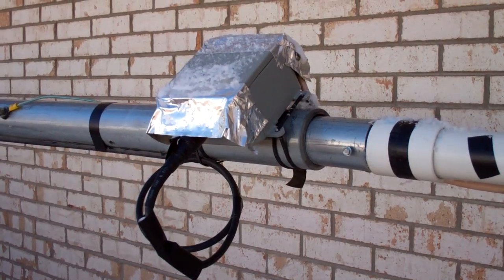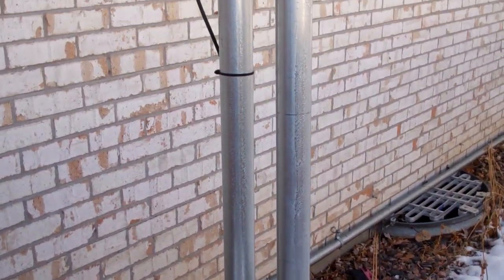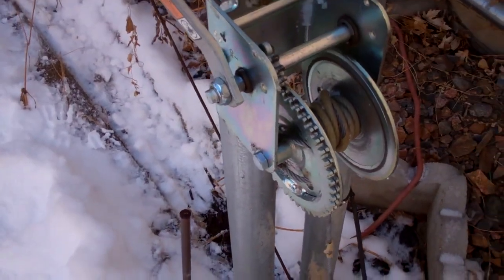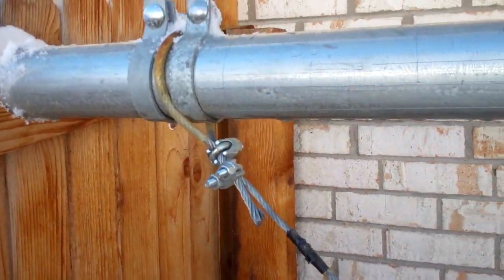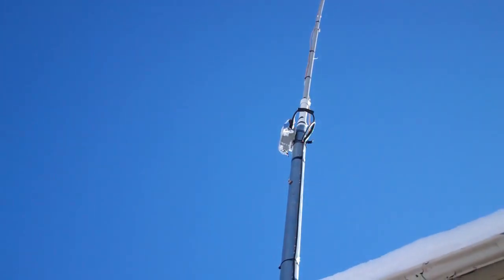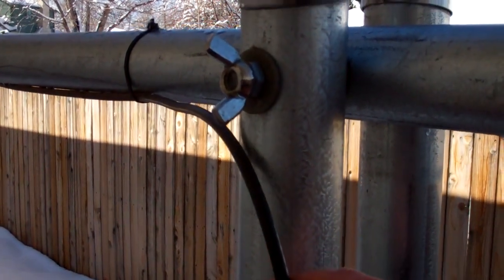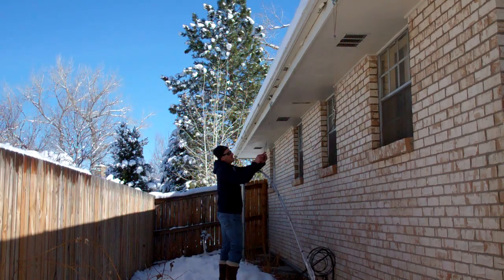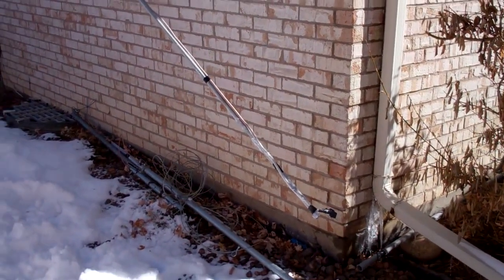Tilt-Over Crank-Up Antenna Mast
This video details the tilt-over crank-up antenna mast I use with one of my 27 ft Low-noise vertical antennas.  In this video I  explain some details on the construction and deployment of the antenna. The design is based on ideas I have gathered from the web and modified for my QTH.

PLEASE NOTE: THIS VIDEO IS OVER 10 YEARS OLD AND THE STEEL CABLE CLAMPS WERE FIXED MANY, MANY MOONS AGO.

The metal tubing for the mast and base supports is galvanized fence tubing from a local fence supply business. I used 3" diameter tubing for the base and first section of the mast. Smaller telescoping lengths were used to bring the original mast (not seen in this video) up to 35'. The current metal tubing of the mast extends to 13' and the 27' fiberglass antenna sits on top.

The winch/crank I am using is the DL1300A Winch from Dutton part #14362 which has a 1300 lb working load. These can sometimes be found at Ace Hardware in the US. They run $40-50 US.

The tubing I am using for the antenna is four 8 ft lengths of fiberglass tubing from DX Engineering and in sizes of 0.5" OD, 0.75" OD, 1.0" OD and 1.25" OD. The four sections run about $38 total. I bought the non-split ends as they cost less and easily split them with a cutting blade on my Dremel tool and used simple band clamps to hold them together. Very simple construction and I have had them up in various capacities for several years as of 4/2016. If you want it a little longer you could also add 1/4" fiberglass rod ( or whip antenna) to the top.